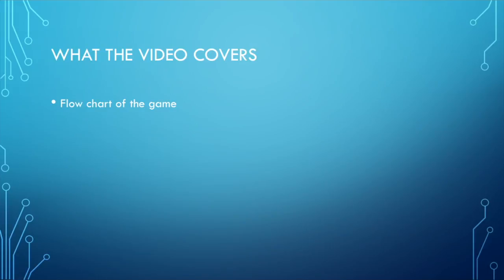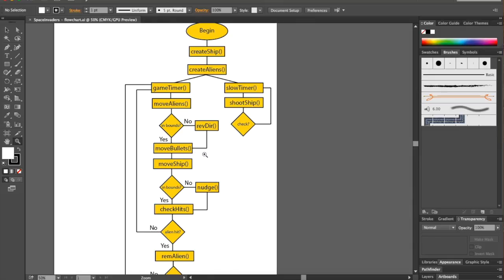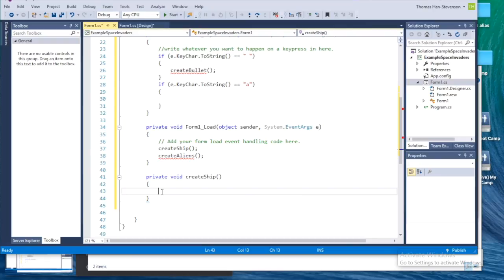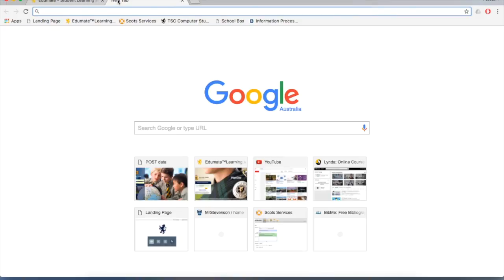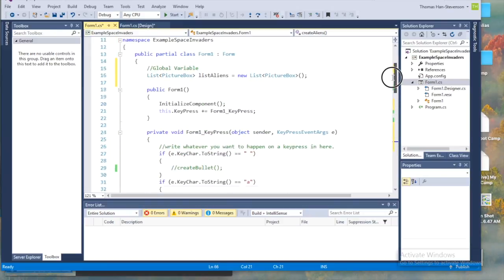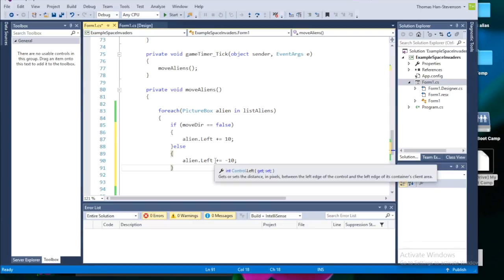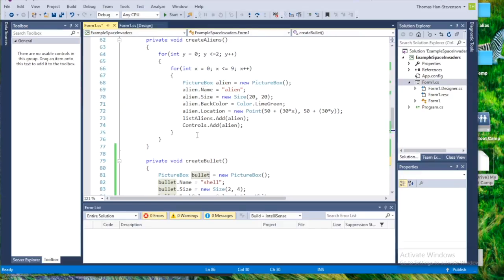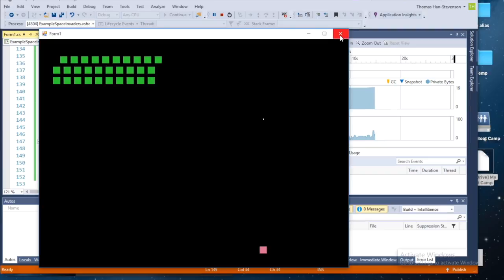10IST SpaceInvaders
This video is the first part of making Space Invaders